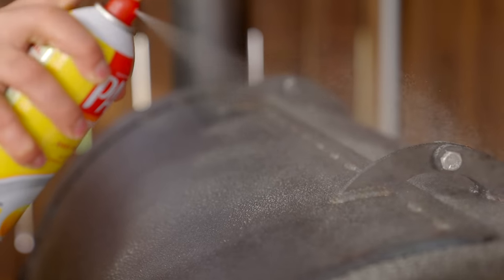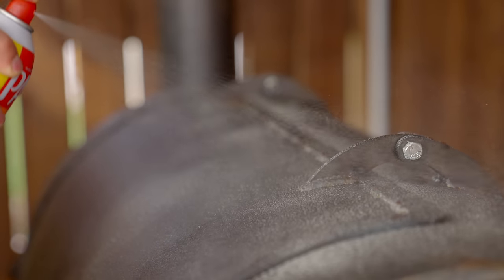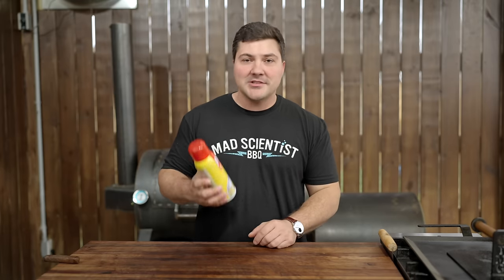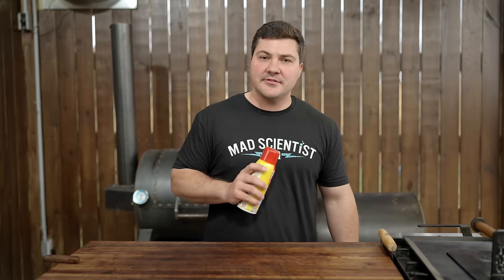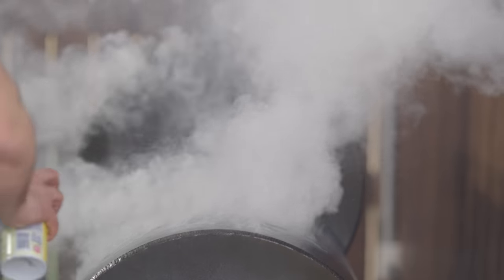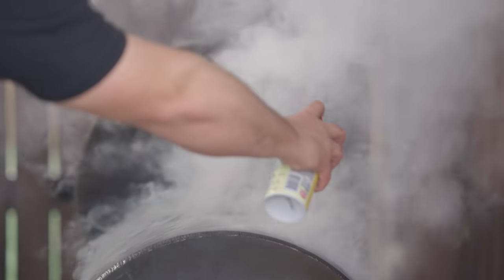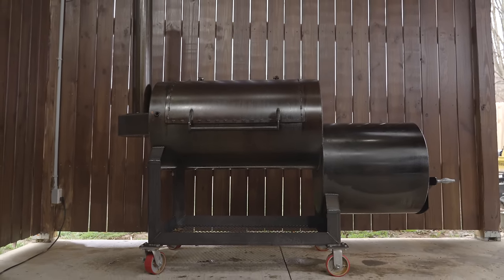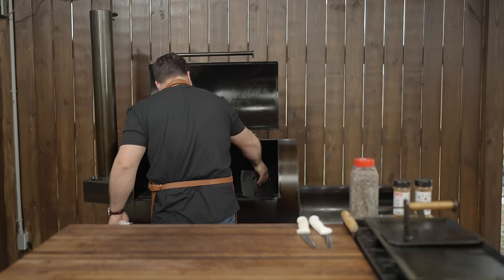How to Get Your New (OR OLD) Offset Smoker Ready to Cook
If you'd like more info about the offset smoker in this video, click this link and you will find videos and info about the Solution Offset which has now been unlocked from my Patreon You'll find photos and videos of the pit in use, as well as some of the first customers to receive their order. If you're interested in reserving a spot to purchase when the next batch is available, you'll find the information to do so at the link.

All in one spot
WAGYU Beef Tallow •
PORK LARD •
Black Nitrile Gloves •
Cotton Glove Liners •
Food surface sanitizer •
Warmer Option 1 •
Warmer Option 2 •
Knife sharpener •
Trimming/boning knife •
Slicing knife •

Filmed and edited by Eliot Delgado.